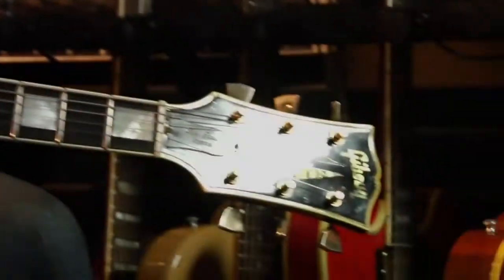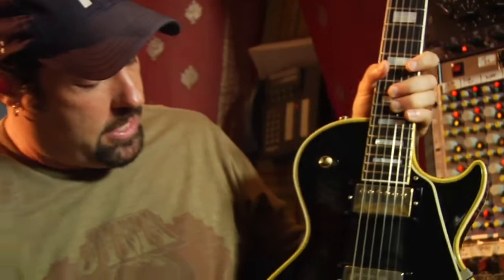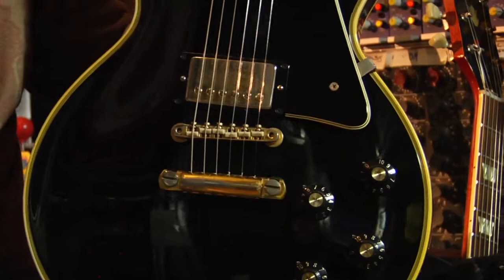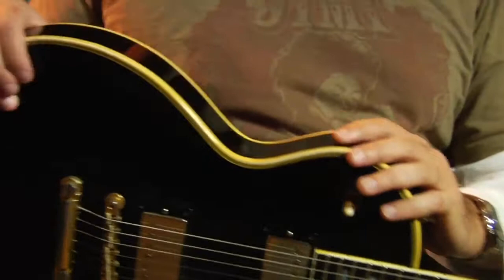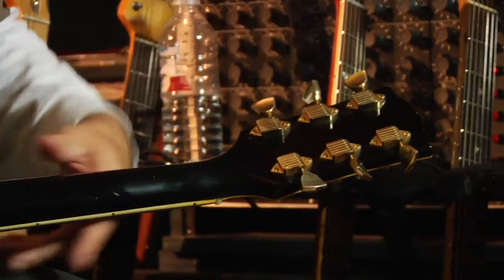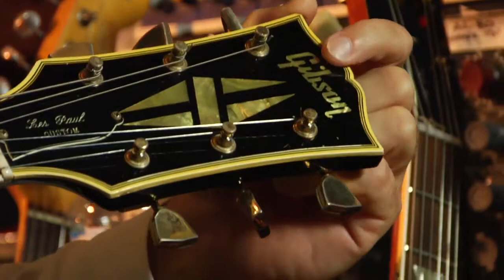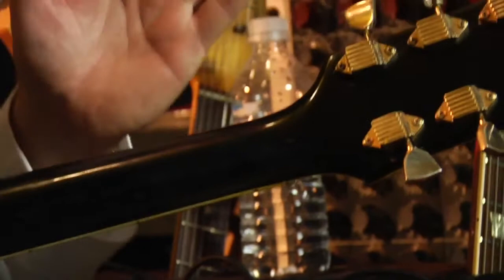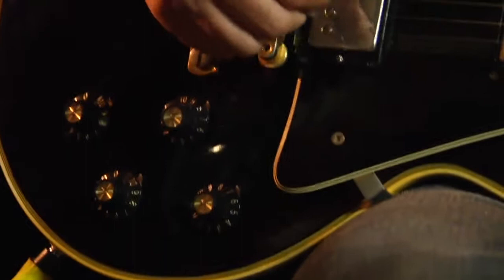John Shanks on a '68 Gibson Les Paul™ - Turn It Up! (cutting room)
Producer John Shanks walks us through his criteria in selecting a killer vintage Les Paul in this additional footage from the Turn It Up! cutting room.

Turn It Up! is a feature-length Celebration of the Electric Guitar hosted by actor/musician Kevin Bacon. The film features interviews with Slash, B.B. King, Les Paul, Robby Krieger, Nancy Wilson, Steve Lukather, John 5, Jeff “Skunk” Baxter, Dave Mason, Albert Lee, Paul Stanley, Seymour W. Duncan, Ana Popovic, Steve Howe, Johnny A., Mike Bloomfield, and many, many more.

To purchase:
The 2-DVD or DVD/Blu-Ray combo set includes the entire Turn It Up! documentary on DVD or Blu-Ray. The bonus DVD, “Conversations and Extras,” features exclusive interviews not included in the film with B.B. King, Slash and Jerry Cantrell, Paul Stanley, Les Paul, Robby Krieger, Nancy Wilson, and Jeff “Skunk” Baxter. There are also scenes with the Burst Brothers; mini-documentaries on RKS Guitars and Seymour Duncan; footage of Robby Krieger noodling on guitar; and a performance of “Skunk” Baxter from the film S.S. United States: Lady in Waiting.

The DVD, Blu-Ray, and digital download are widely available 1/22/16 from physical and online retailers through 71st St. Entertainment and Sony's RED Distribution.

Created and directed by Robert Radler. Produced by Robert Radler and Douglas Forbes; supervising producer Kitty Radler.